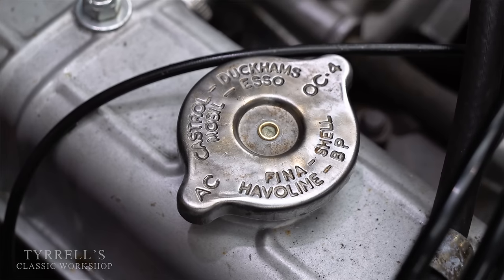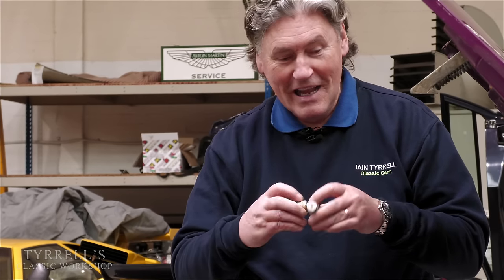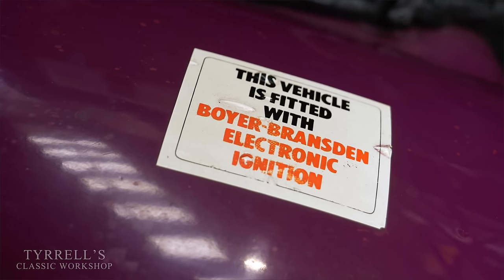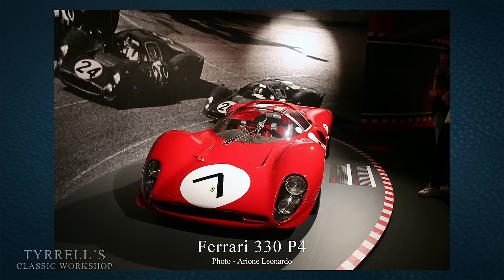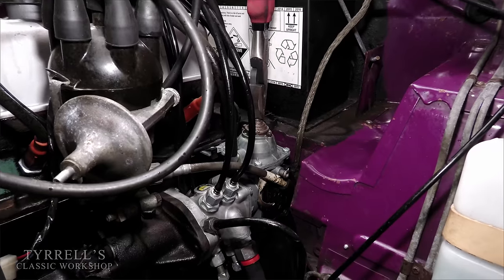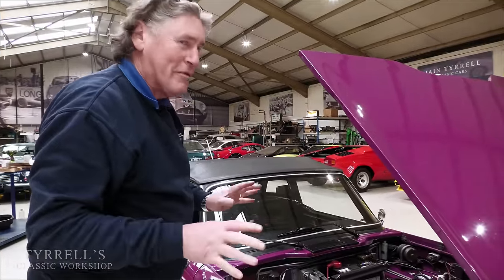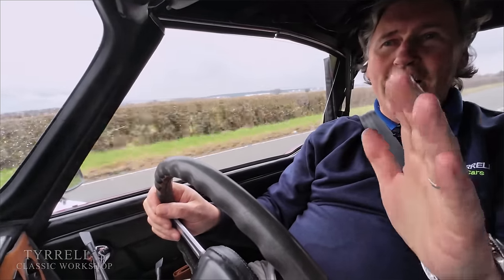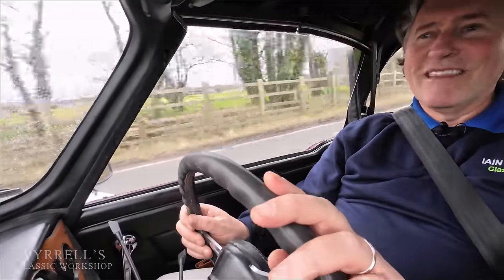Inside the Triumph TR6's Ingenious F1 Fuel Injection System | Tyrrell's Classic Workshop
In this episode of Tyrrell's Classic Workshop, Iain delves into the mechanical marvel that is the 1975 Triumph TR6 PI, a classic British sports car that marries traditional design with groundbreaking engineering.

This particular Triumph TR6 PI, under the expert care of Iain for the majority of its life, showcases the early Lucas mechanical fuel injection system. A system that, despite its complexities, powered Formula 1 race cars into the 1980s and represents a crucial step in automotive engineering.

The Lucas system, renowned for its reliability in an era where electronic aids were still in their infancy, epitomizes the ingenuity of British engineering. Yet, it's a system that demands respect and precision to function correctly, a challenge that Iain embraces with his usual expertise. The episode highlights Iain's meticulous process of adjusting the fuel injection to achieve optimal performance, a task that provides viewers with a rare glimpse into the technical nuances of classic car maintenance.

Moreover, the video does not shy away from the quirks of British automotive design, with Marcus undertaking an investigation into a malfunctioning speedometer. The commitment to thoroughness is a hallmark of Tyrrell's Classic Workshop, ensuring every aspect of the vehicle's performance is scrutinised and perfected.

The episode concludes with a testament to the craftsmanship involved in restoring such a classic – a spirited road test. You can almost feel the open road beneath the car as Iain tests the TR6 PI, now running more sweetly than ever after the fine-tuning of its fuel injection system. This drive not only serves as a nod to the joy these classics bring but also as a validation of the painstaking work undertaken in the workshop.

For enthusiasts of classic British sports cars, and all fans of automotive nerdiness, this episode on the Triumph TR6 PI is a must-watch, providing insight, expertise, and, above all, a deep appreciation for the art of classic car restoration and maintenance. Join Iain as he explores the intricacies of the Triumph TR6 PI, a vehicle that embodies the spirit of innovation and the enduring legacy of British automotive engineering.

An Aviant Digital Media Production.

Chapters
00:00 Triumph TR6 PI
03:48 Why the TR6 PI is special - the ingenious Lucas Fuel Injection system
14:53 Adjusting the Lucas Mechanical Fuel Injection System
19:48 Have you ever seen a fuel injector working?
23:20 What a lot of history!
26:07 Triumph TR6 road test

IMAGE CREDITS

Sourced from Wikimedia Commons unless otherwise stated.

Title: Assorted discrete transistors.

Title: Rolls-Royce Merlin III engine, at the Royal Air Force Museum London.

Title: Late TR4 engine layout showing twin Stromberg carbs on short neck radiator.

Title: Jaguar D-Type at Goodwood Festival of Speed 2018

Title: A Ford Cosworth DFV F1 engine on display at the Rahmi M. Koç Museum of Transportation.

Title: Ferrari 330 P4 at Museo Ferrari di Maranello
Creator: Arione Leonardo

Title: Triumph TR5 at Arley Hall Classic Car Show 23/09/2012
Creator: SG2012

LICENCE LINKS